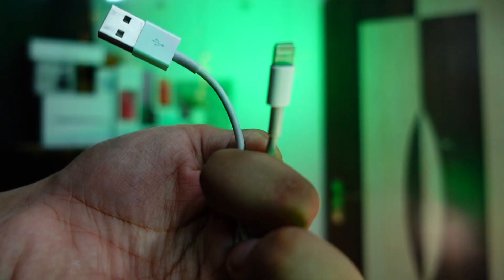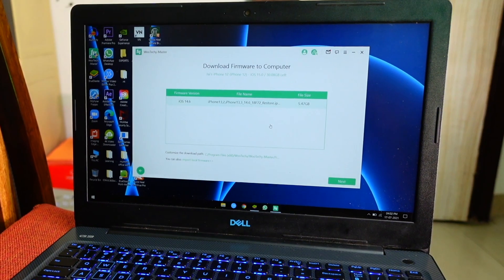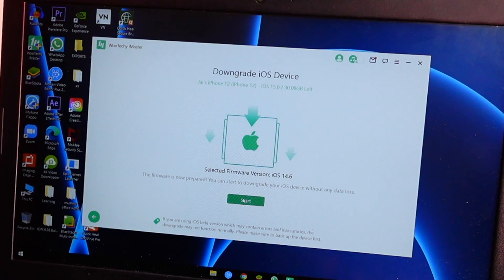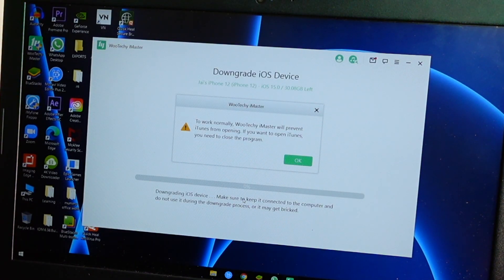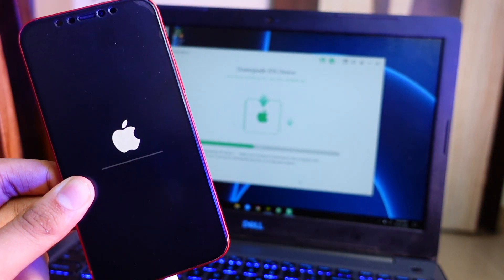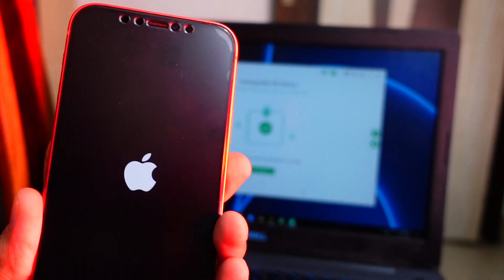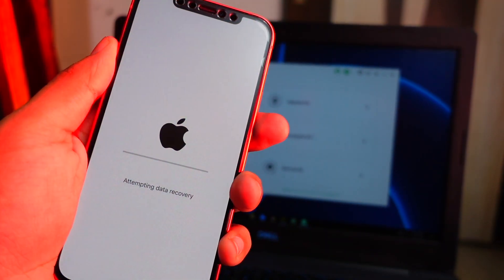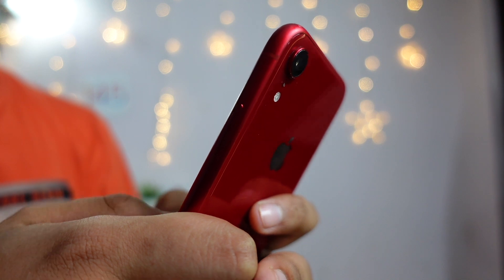How to Downgrade from iOS 15 - iOS 14 ? (One Click Method)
for any support.